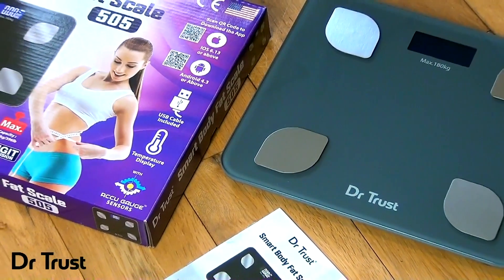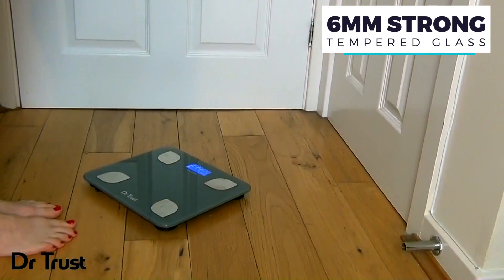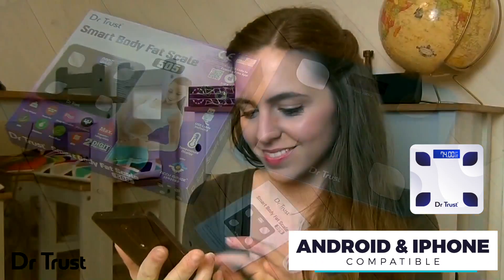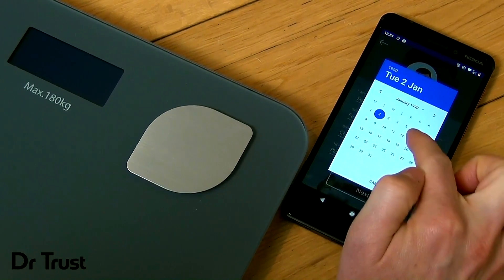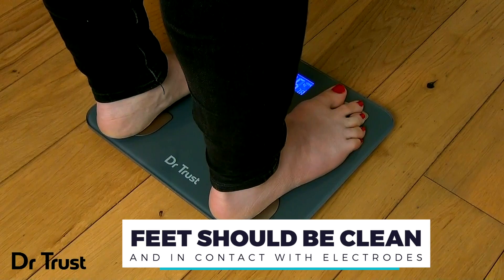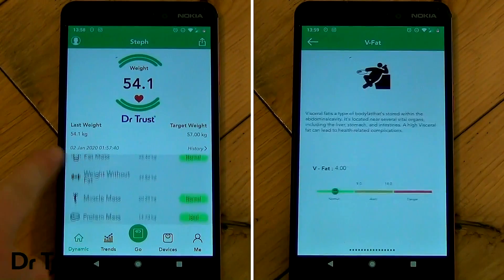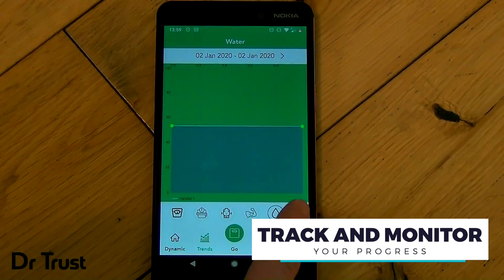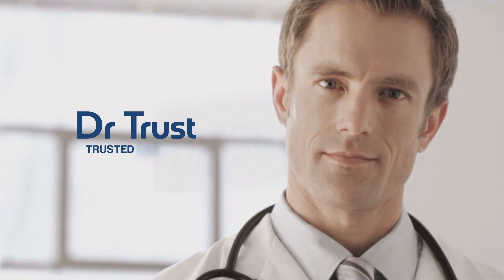Dr Trust USA Smart Connected Body Fat Smart Scale - 505 (Bluetooth enabled Best BMI Machine 2020)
IMPORTANT UPDATE: JULY, 2021 :

Android users: The app is now updated to "Dr Trust 360". Please use the same login credentials as you have used on "Dr Trust Scale connect app" to restore your data.

IOS users: Dr Trust 360 IOS version is coming soon, Users may use the Dr Trust scale connect app on IOS, till the time the app is updated.

Sync Everything on the Dr Trust Scale Connect App
The smart scale works with the “Dr Trust Scale Connect” app which is easy to install from the Apple Store or Google play online by turning Bluetooth ON. It syncs all the data from the weighing scale and saves it with the user profile, date, and time. It can save 18 composition metrics of 8 users and is perfect to use by all family members.

Body Composition Metrics
To give you a complete insight of the 15+ essential body composition metrics with easy charts and graphs. The scale tracks essential Body compositions including Weight, BMI, BFR, Muscle, Moisture, Bone mass, BMR, Visceral fat, Subcutaneous fat, Protein rate, Body age, Body fat, Weight without fat, Muscle weight and more. Bluetooth enabled Best smart Scale 2020

Works with all scales compatible with Aifit App
CE and FDA approved. USA